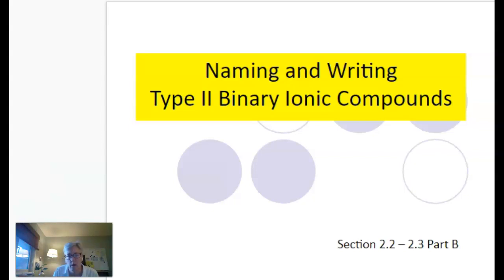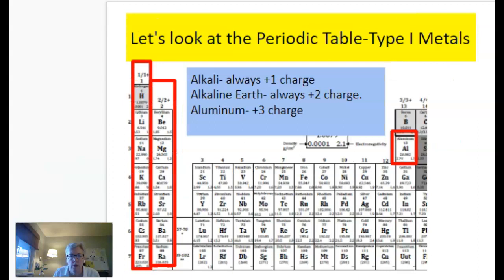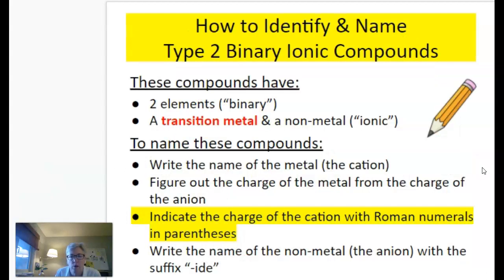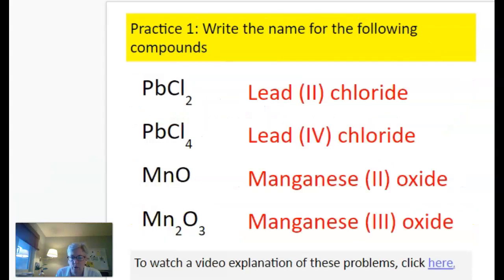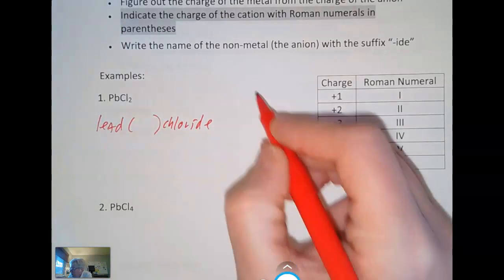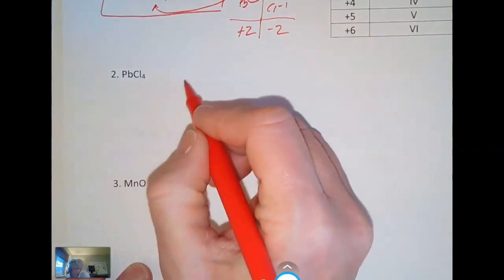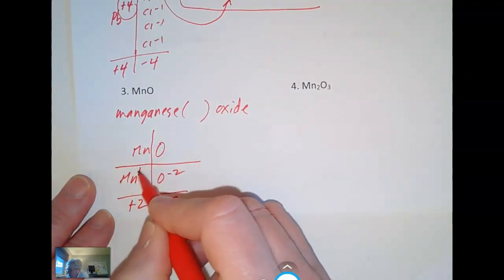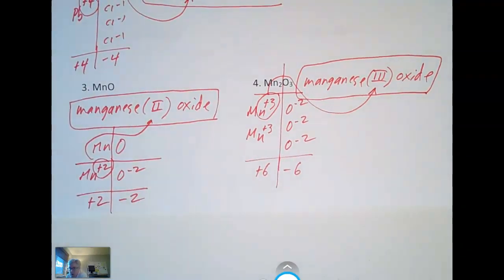Naming Type II Binary Ionic Compounds